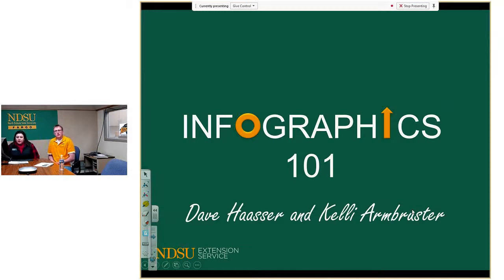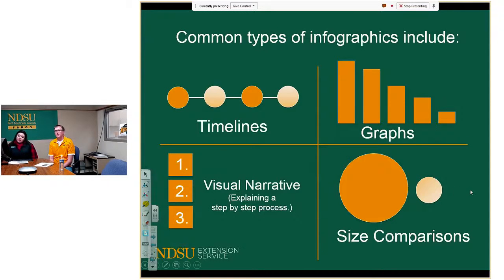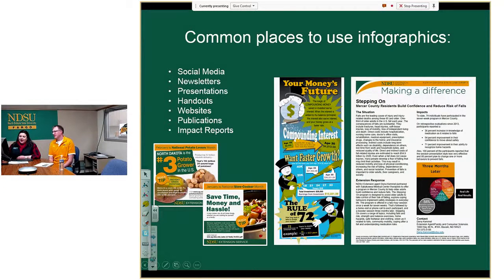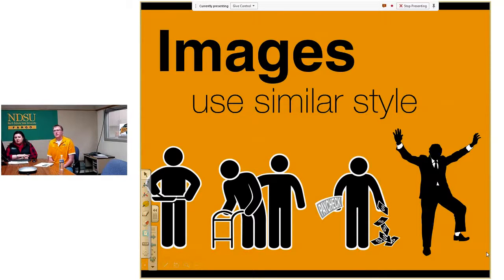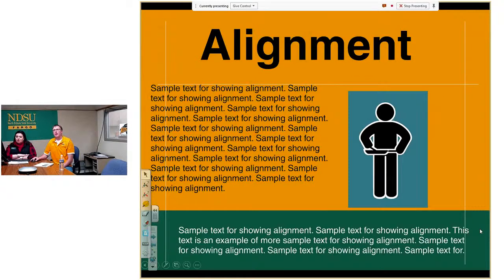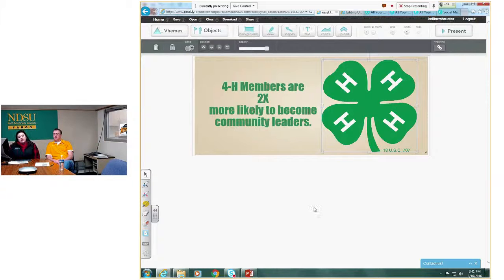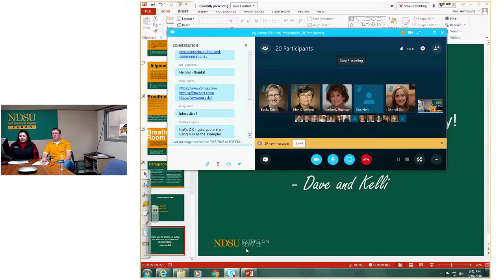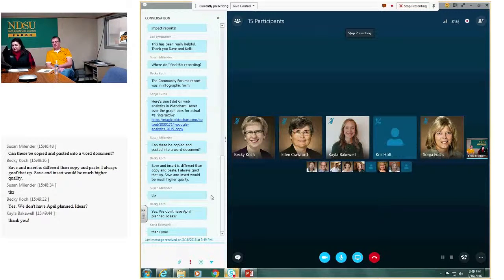Ag Comm Webinar: Infographics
Learn how to use graphics to convey your work.